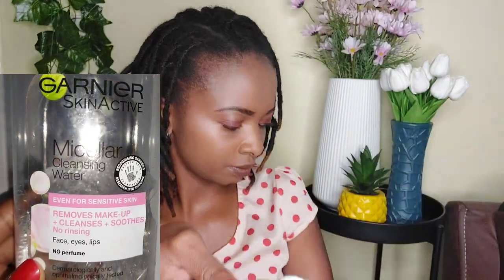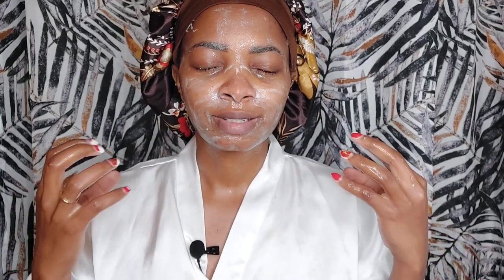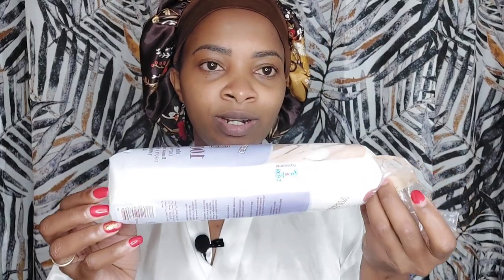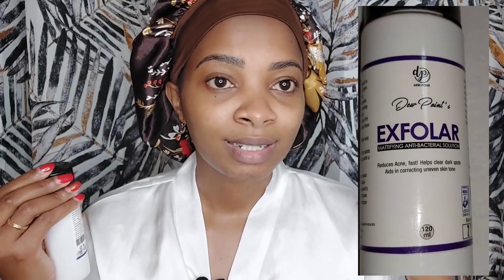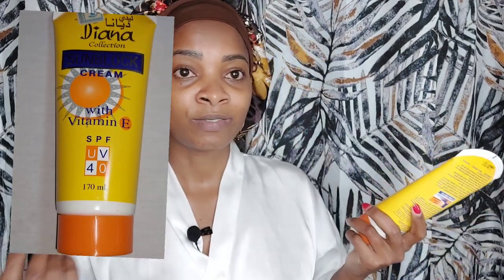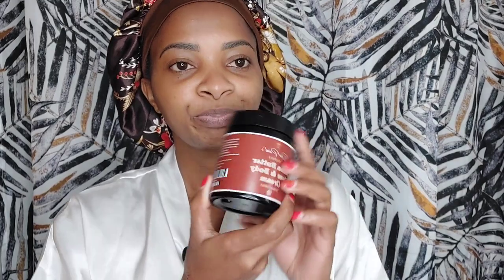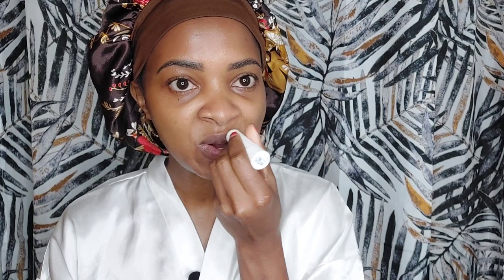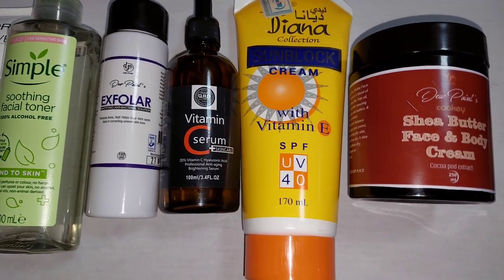How to keep your Face glowing, Clear & flawless/Clear skin care routine/No Face dark spot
Hey lovelys welcome to my simple skin care routine

Song: Cartoon x Time To Talk - Omen (Ft. Asena) [NCS10 Release]